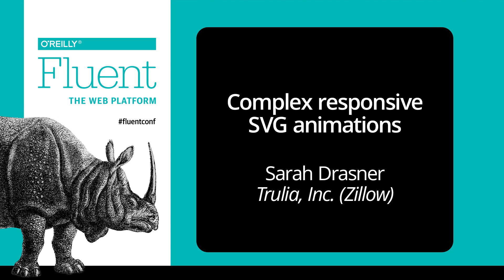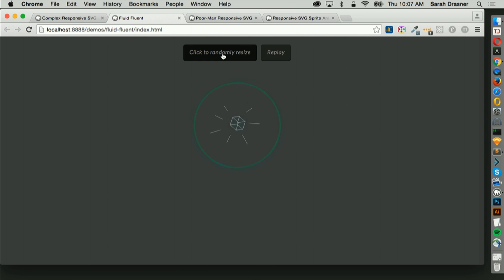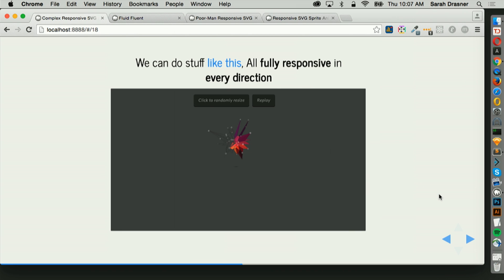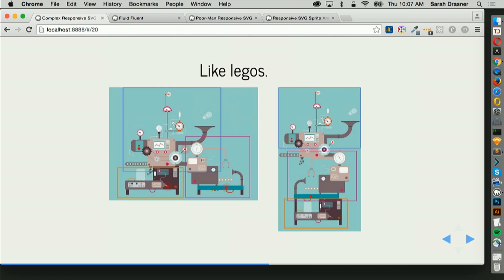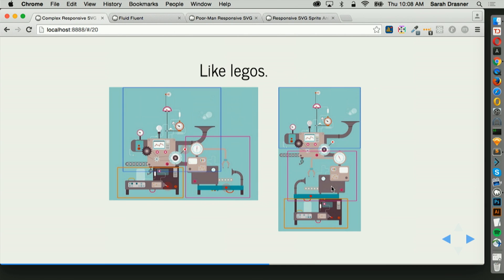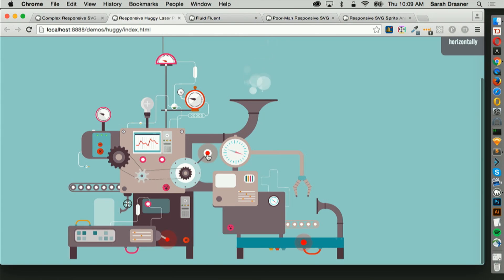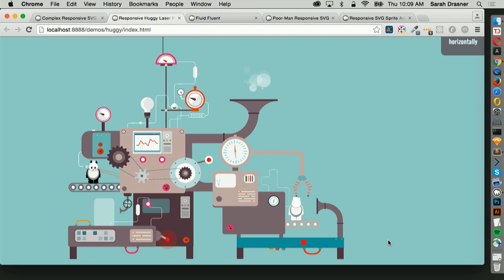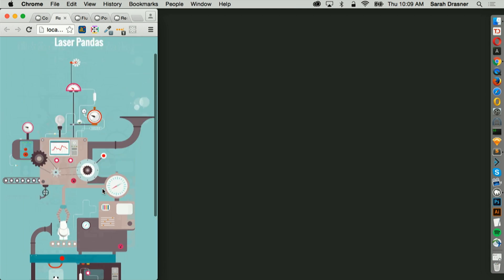Complex Responsive SVG Animations - Sarah Drasner (Zillow)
Scalable vector graphics (SVGs) are now extremely well supported. In the age of multiple screen resolutions, SVGs offer the potential for clarity, reduced byte size, and a navigable DOM. What does this mean in terms of animation? Sarah Drasner covers advanced, performant SVG-animation techniques that offer cross-browser stability.